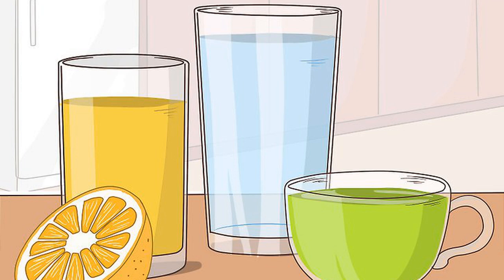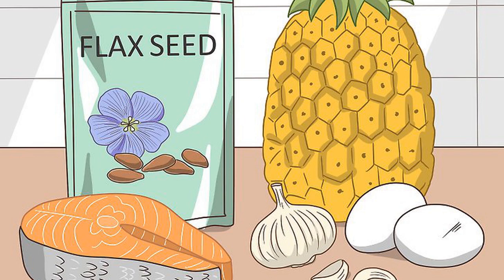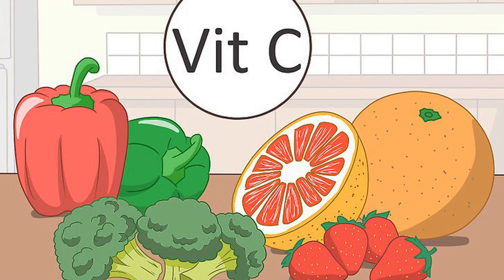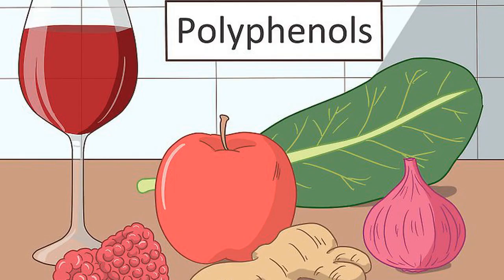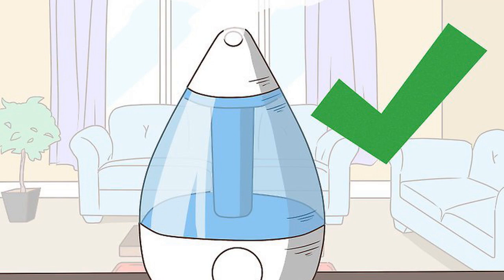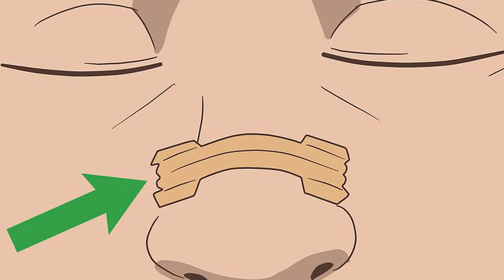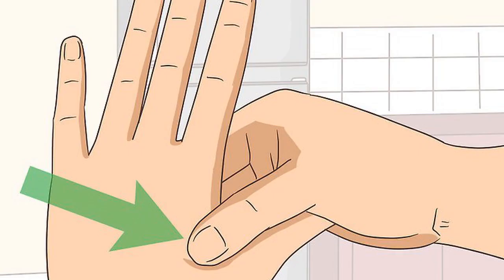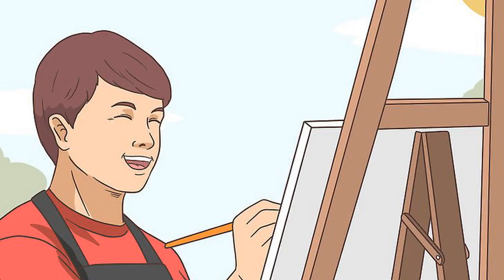How to Relieve Head Congestion